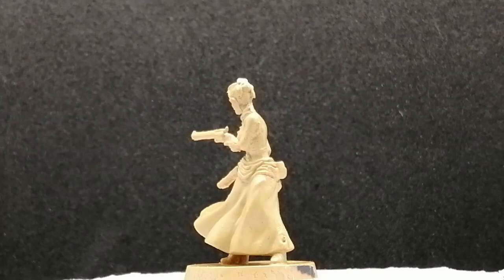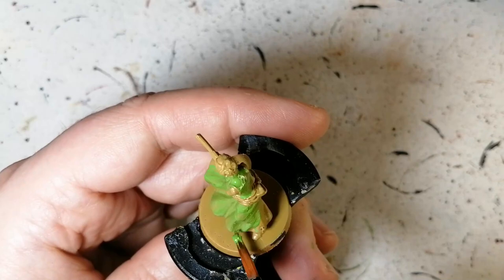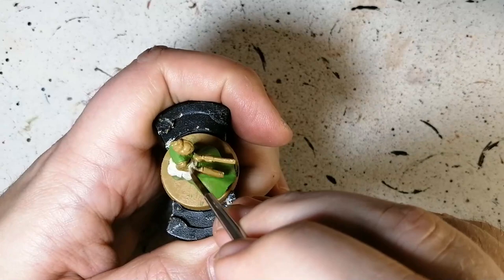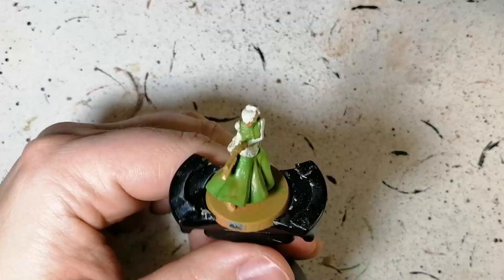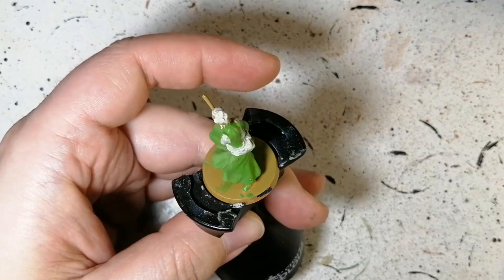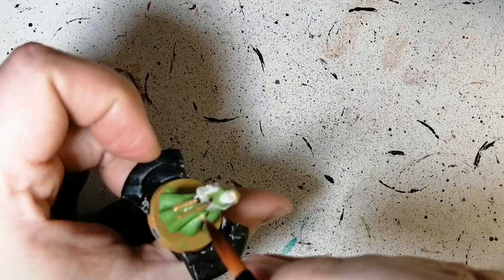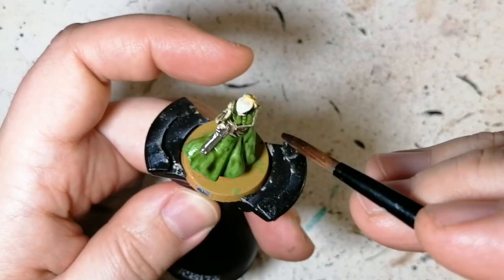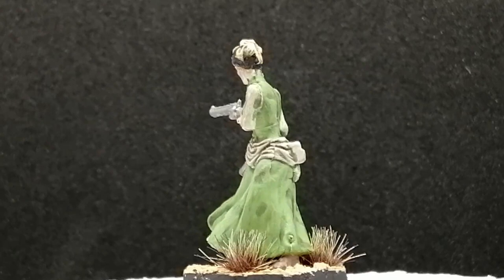Painting Zombicide Undead or Alive Gunslingers - How to Paint Molly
This next gunslinger from CMON games' Zombicide Undead or Alive is primed with Desert Yellow and painted very simply with Army Painter Warpaints to get this miniature ready for the table in less than 15 minutes.